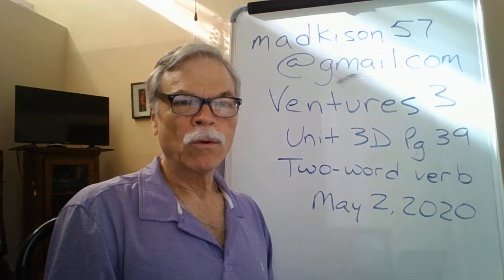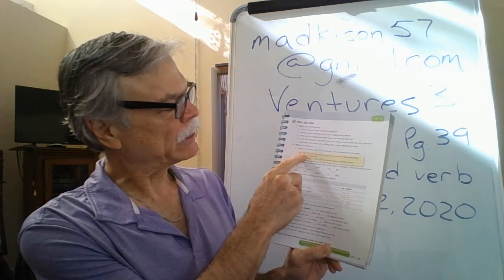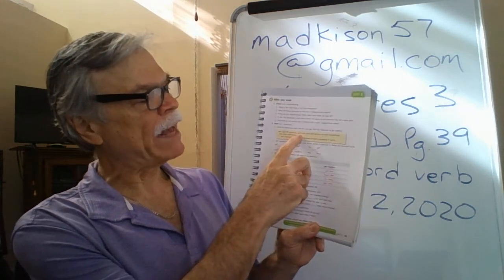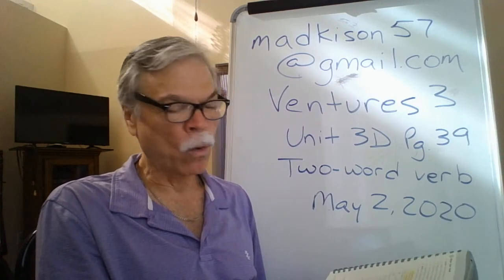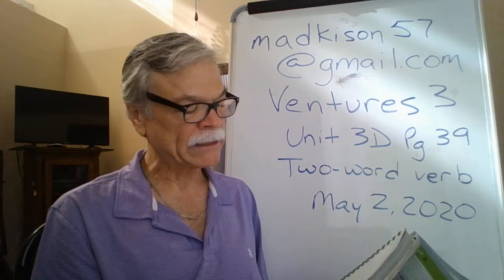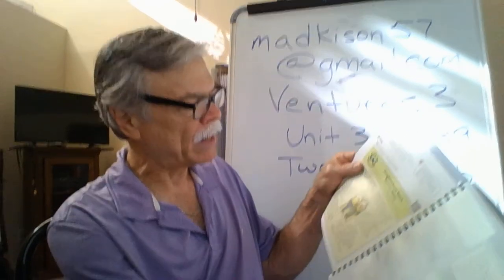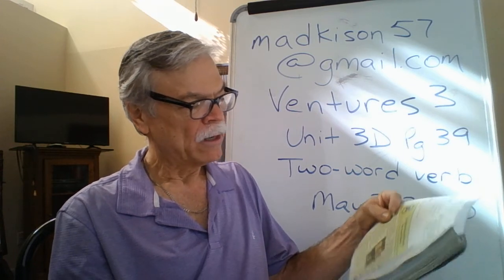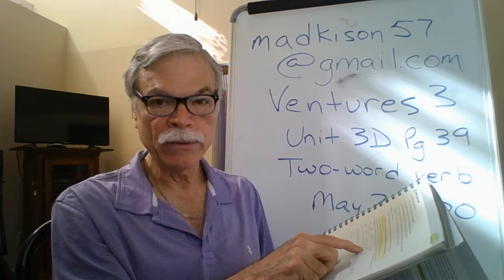Adkison,Mike Immanuel Ventures3 20200504 Part2